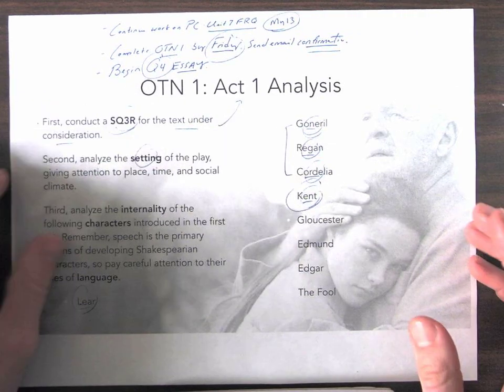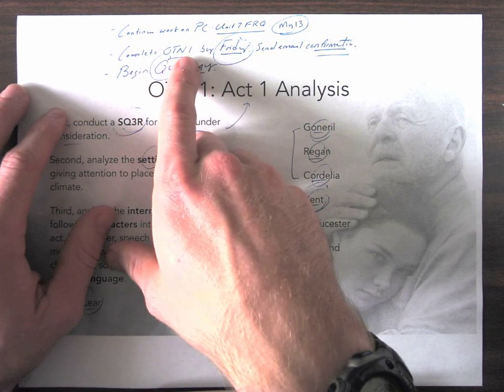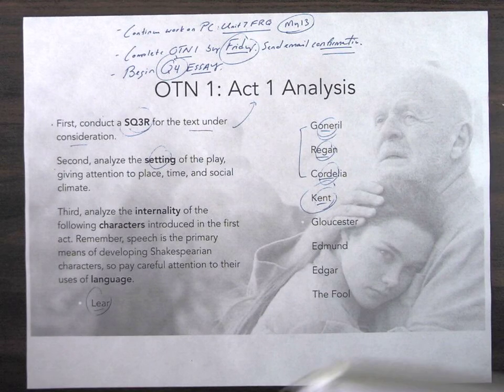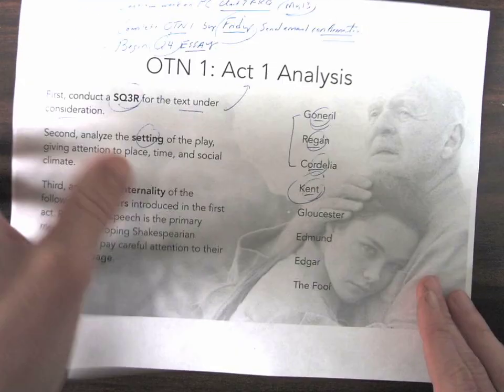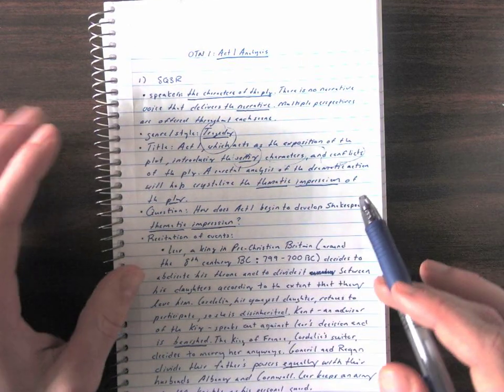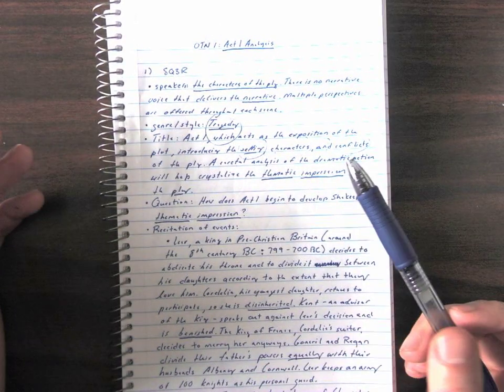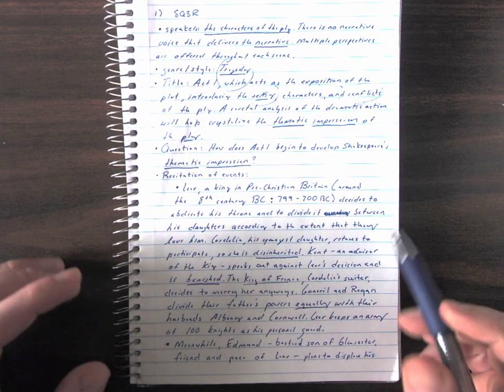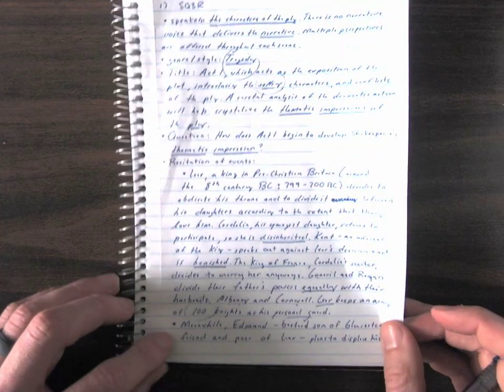AP Lit / H ENG 4, April 15, OTN 1, Part 1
This video begins our analysis of Act 1 of King Lear.